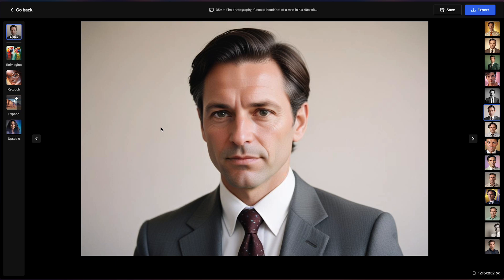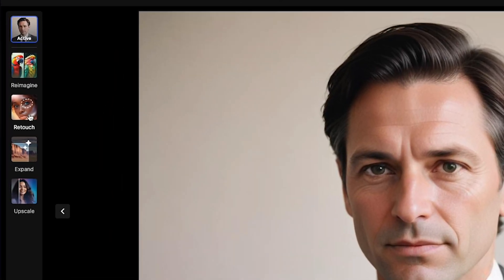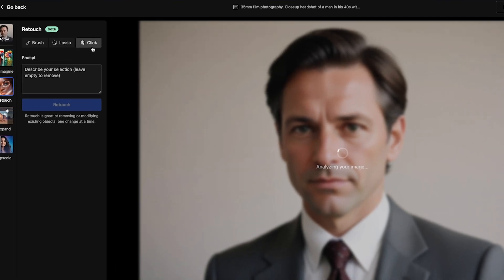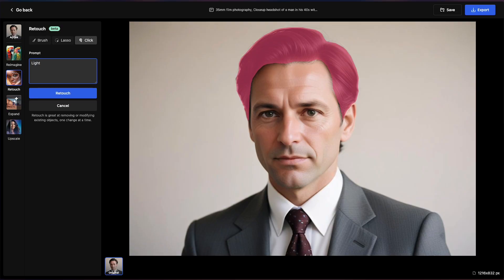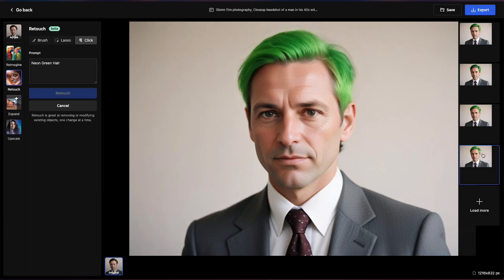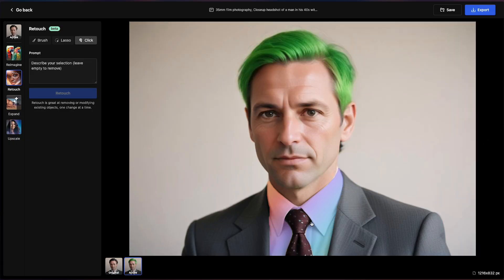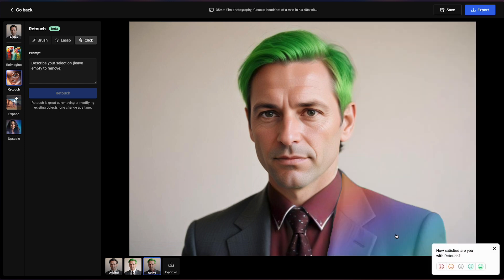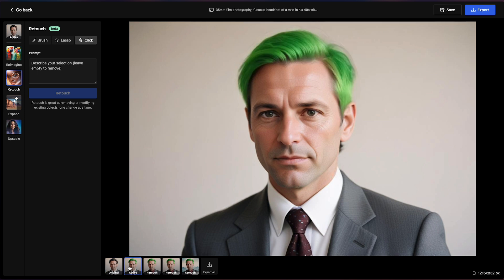Freepik Created the BEST AI In-Painting Tool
The new Freepik 'click' feature makes it so easy to adjust the look of your AI images!